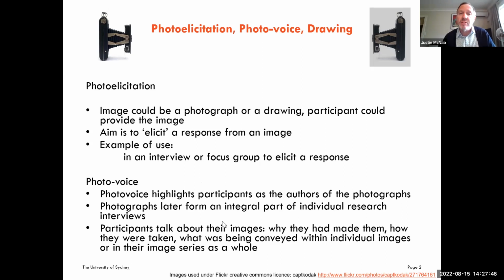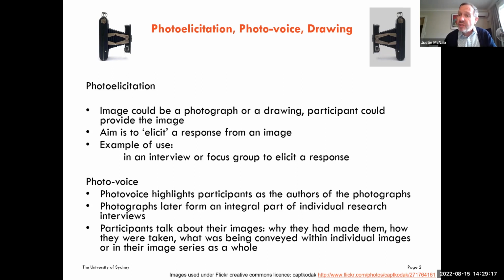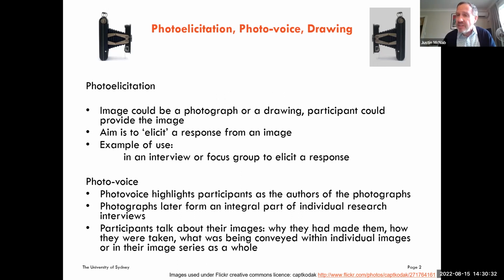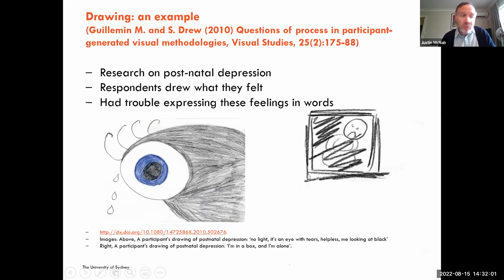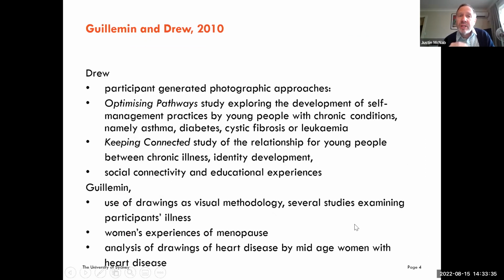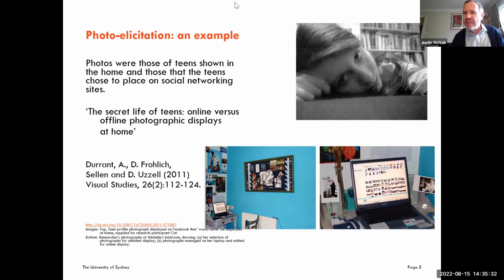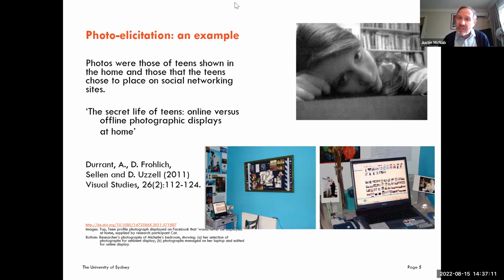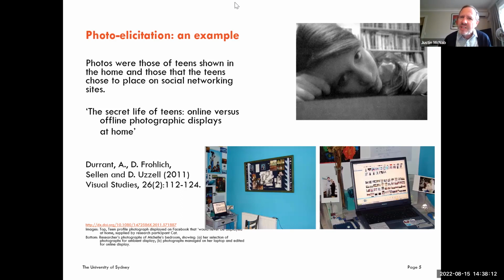WEEK 5 FMHU5003 Visual Methods Part 2